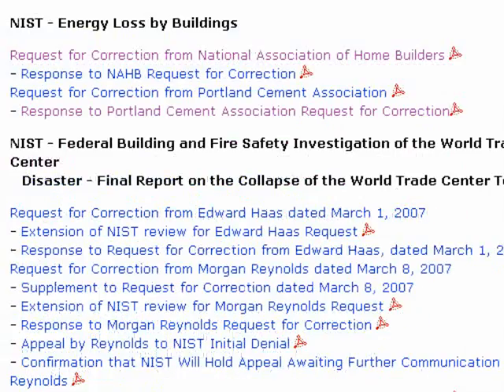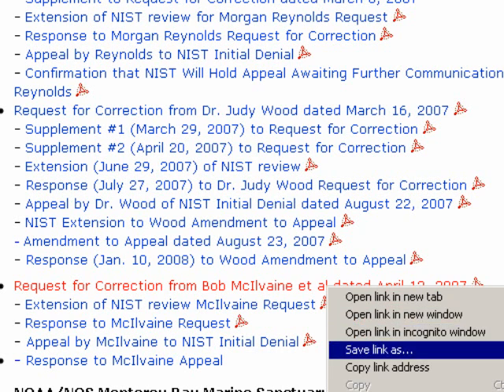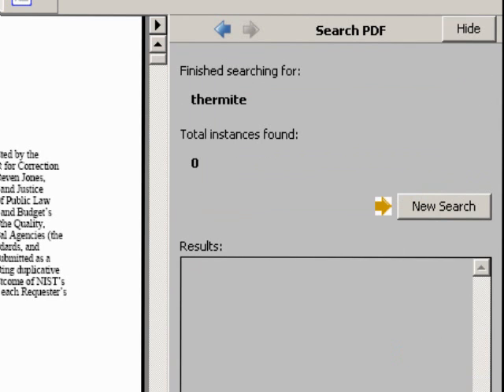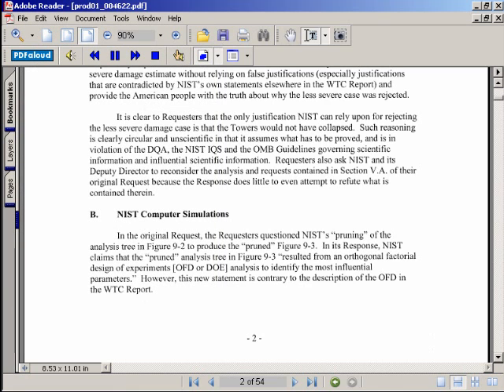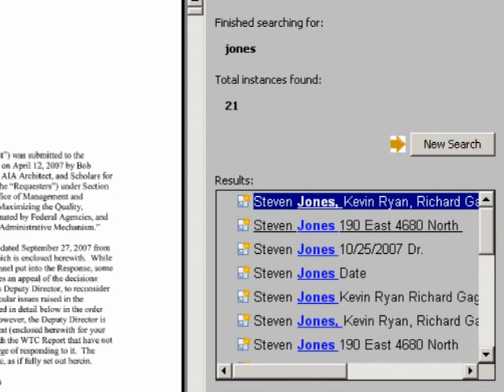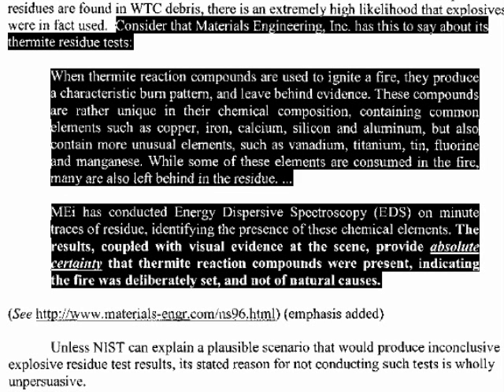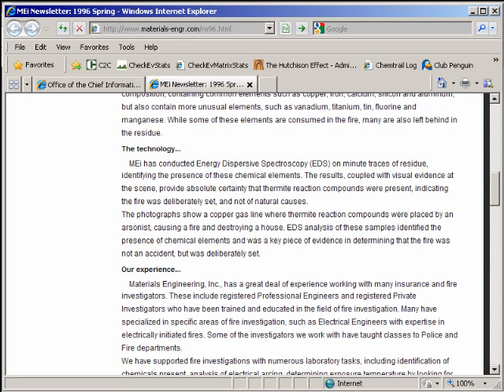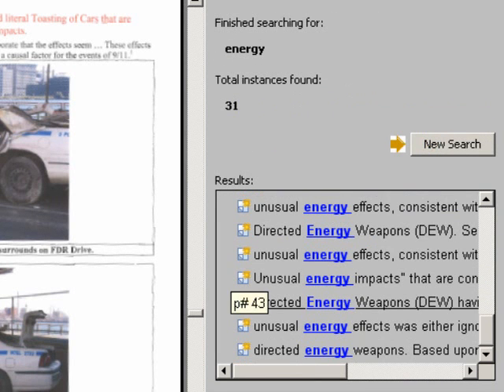The Thermite Free RFC - 9/11 Andrew Johnson